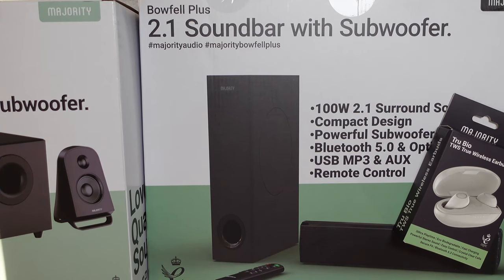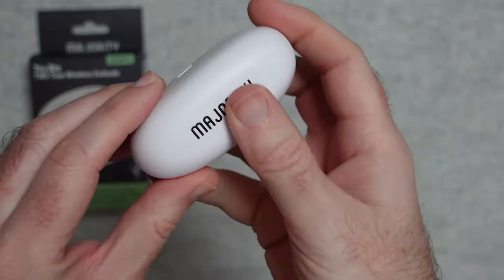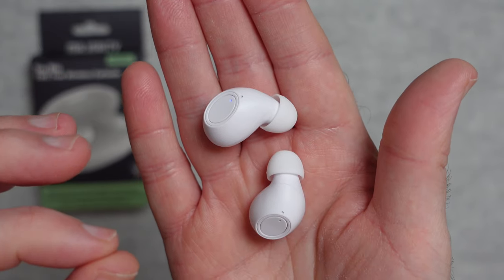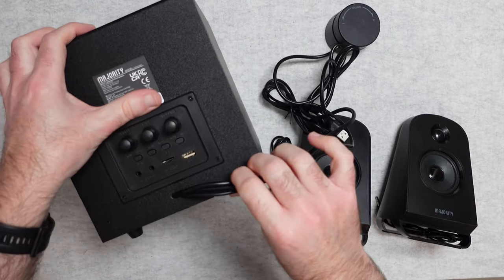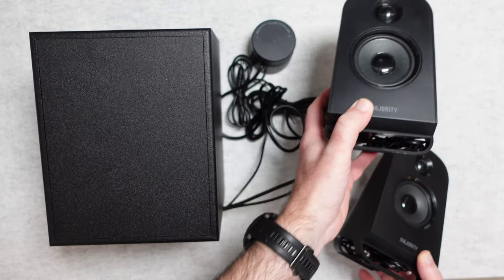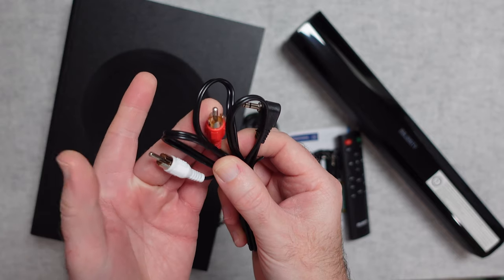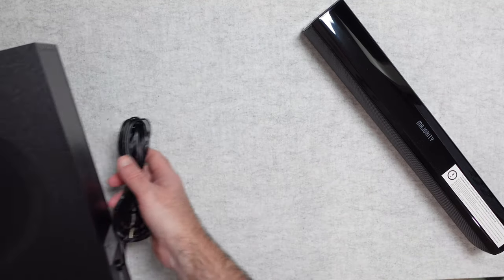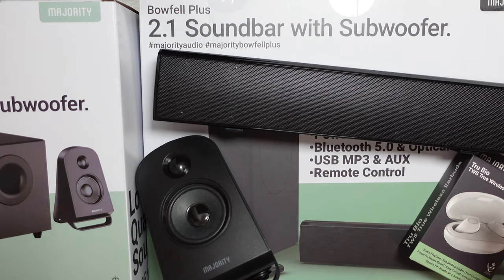Majority Audio Special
The DX20 computer speakers are AUX-in/USB powered, meaning you can power them straight from your laptop or computer, or use them as monitor speakers. The compact design means they can neatly fit on a range of desks and spaces.
Use the one-dial audio control to turn the speakers on/off, change modes and control the volume (you can even connect your headphones). Designed to keep listening enjoyable and stress-free, the ultimate less is more design.

The Bowfell is a compact, soundbar and subwoofer combo that fits perfectly on desks and sits comfortably under your TV. Fill your room and immerse yourself with cinematic sound in your very own home. Despite its mini soundbar and subwoofer footprint, it can be easily connected to your devices via Bluetooth, RCA and Optical (Optical not included) – as well as USB stick/drive and AUX.

Designed and engineered right here in the UK by our group of audio experts. Featuring the latest Bluetooth 5.3 technology and easy-to-use button controls, the Tru Bio Earbuds deliver clean and crisp audio. Listen to your favourite music, radio, games, movies, live sports and tv shows all day and night.
The wireless Tru Bio Bluetooth earbuds can be fast charged in just 30 minutes to get a full 2 hours of playback! A full charge will give you up to 30 hours of playback time; 7.5 hours from the headphones and get an additional 3 full charges out of the case.